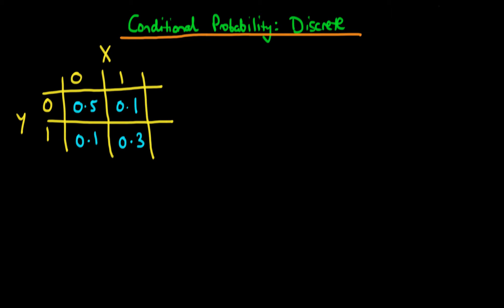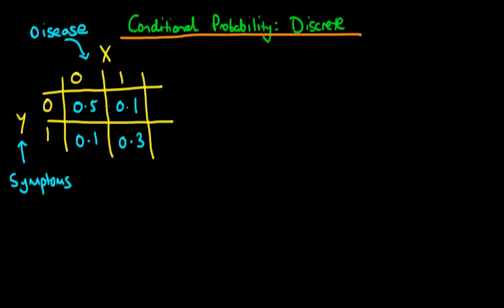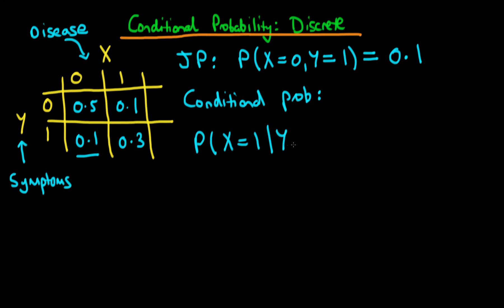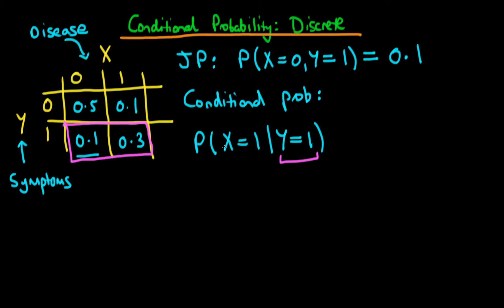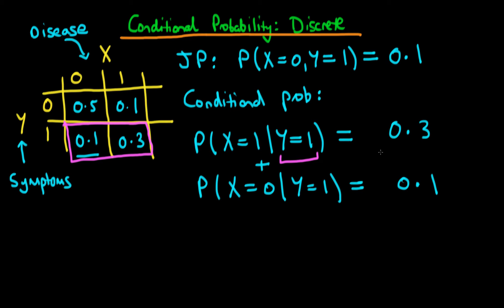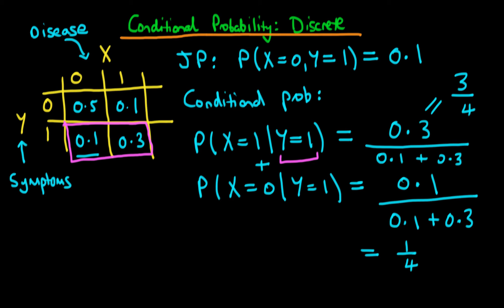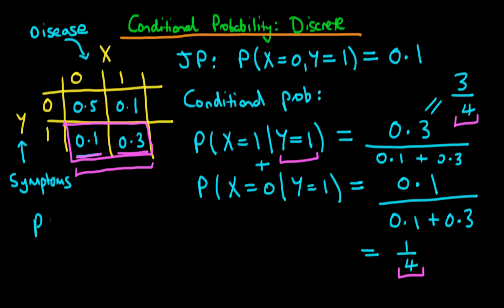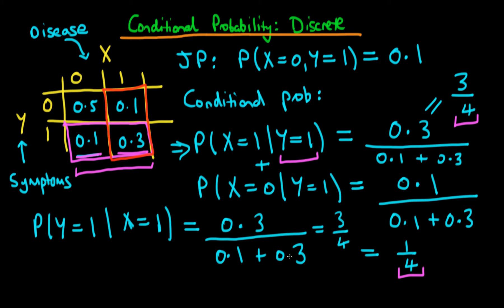What is a conditional probability?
An introduction to the concept of conditional probabilities via a simple 2 dimensional discrete example.